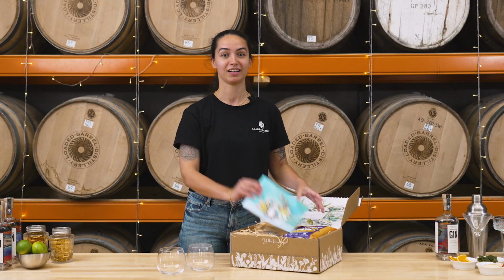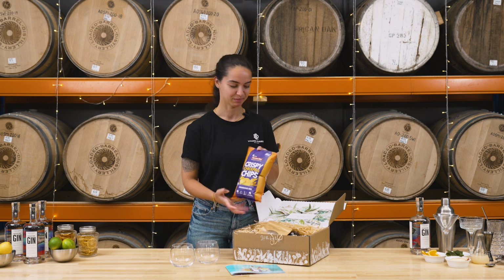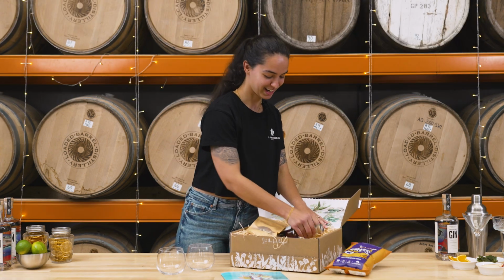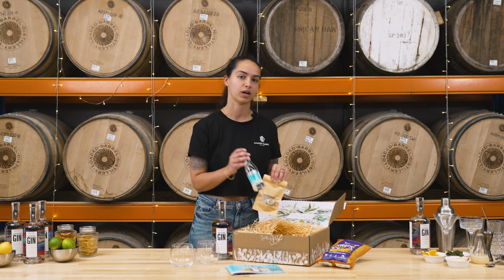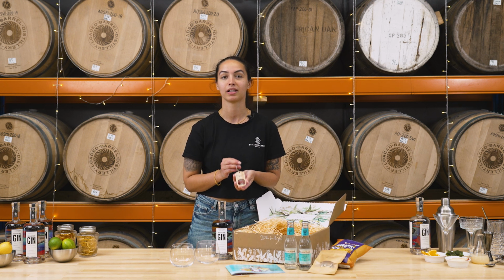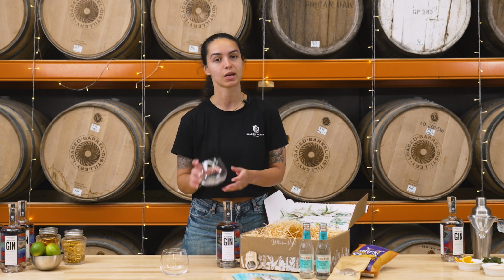Garden Street Gin Club Unboxing: January 2023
Featured in the Garden Street Gin Club this month is Loaded Barrel Distillery's Missfire Gin! Kiran from Loaded Barrel takes a look inside the box.

Missfire Gin is featured in the Garden Street Gin Club in January 2023 along with paired tonics and garnishes, snacks, a special gift and a glossy magazine featuring more stories, tasting notes and recipes. For a limited time, new subscribers receive two stemless gin glasses with their first delivery.

Garden Street Gin Club is Australia's #1 Craft Gin Subscription, featuring craft gins from distilleries across the country. Enjoy a full-size bottle of gin, perfectly paired tonics and garnish for a cracking G&T, plus snacks, a gift, and a magazine filled with distillery stories, cocktails and more delivered to your door!